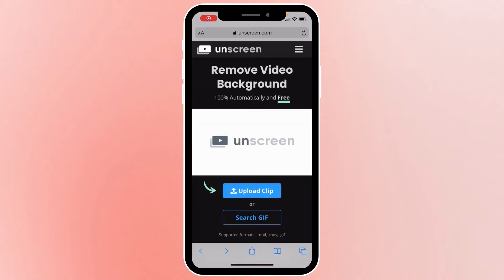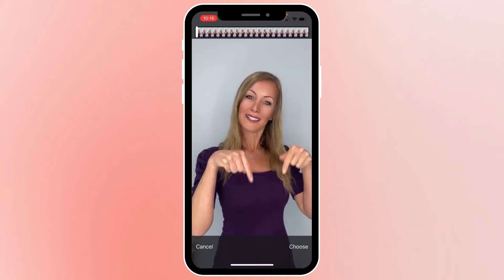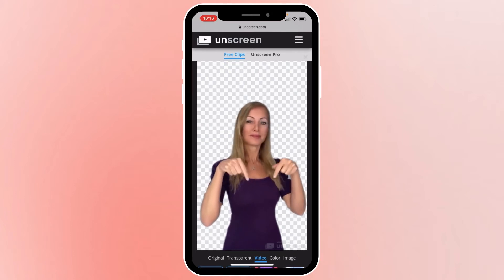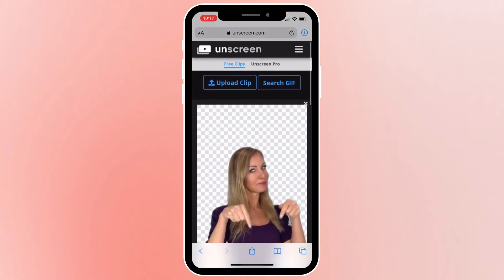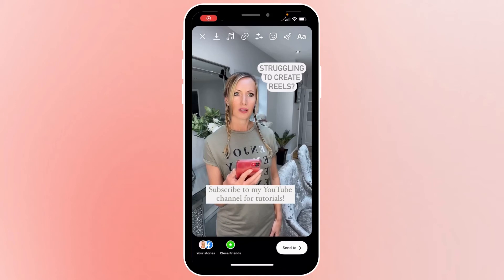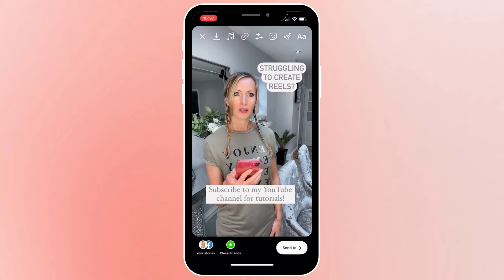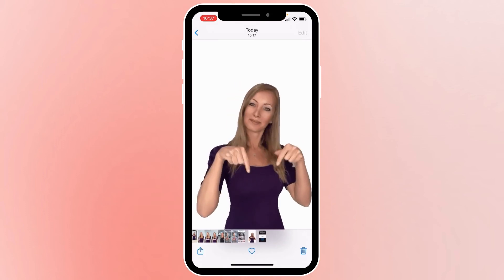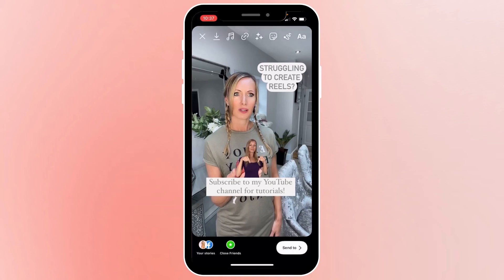How To Create A Gif Of Yourself For Instagram Stories - iPhone Tutorial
In today's video, I show you exactly how you can create a gif of yourself really easily and then upload it to your Instagram story, how cool is that!? Please note this tutorial is done using an iPhone.

If you want to stay up to date with my courses, offers, coaching and receive regular social media and business performance tips and advice, sign up to my mailing list